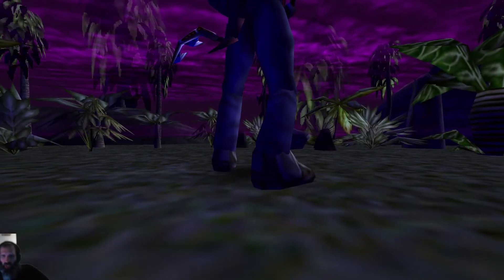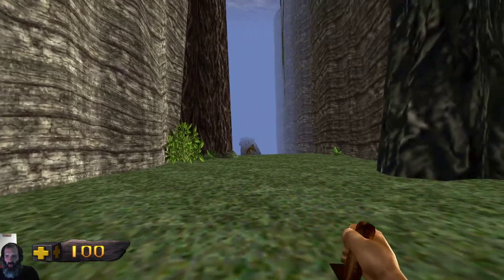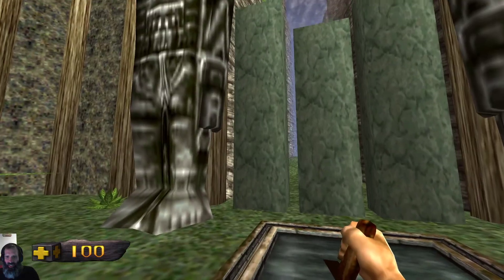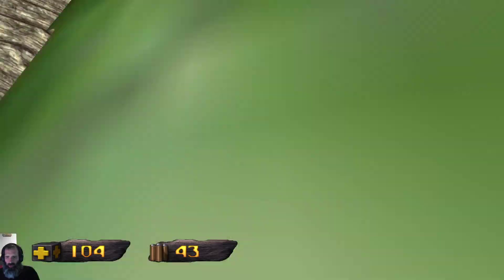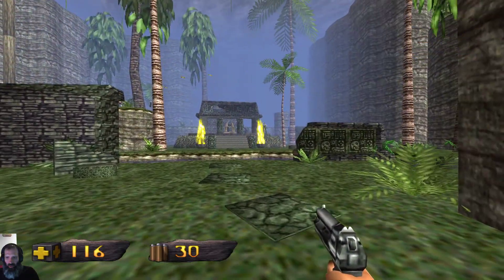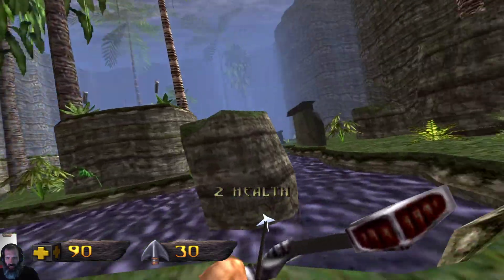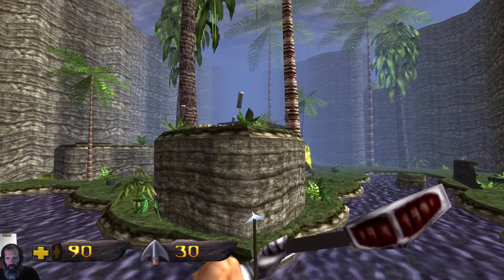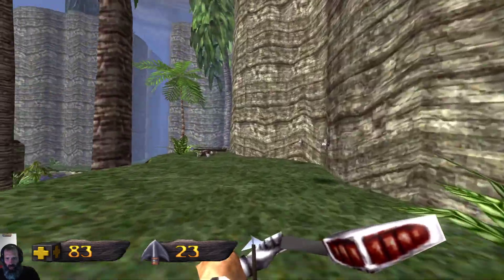Steam Cleaning - Turok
As a clear product of it's time, the general moment to moment gameplay is limited due to limited AI and a heavy focus on jumping puzzles for level design.